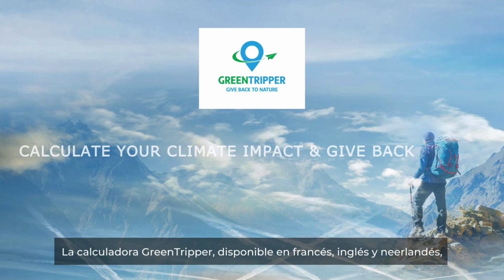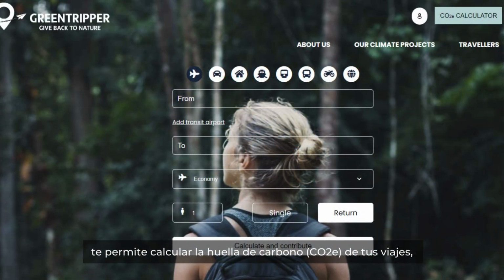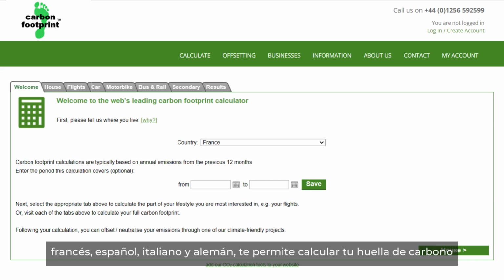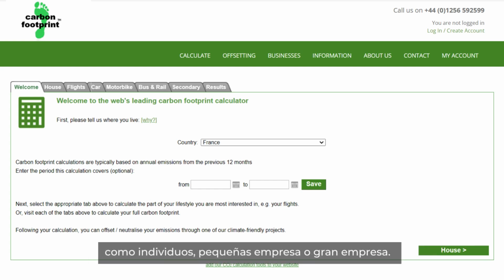¡Midiendo tu huella de carbono!